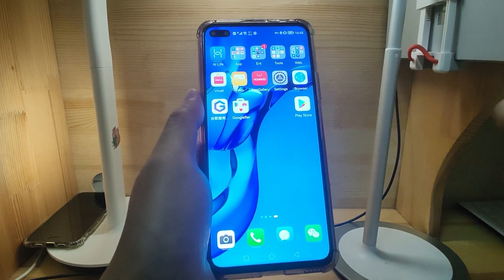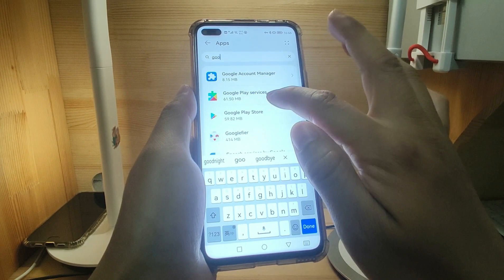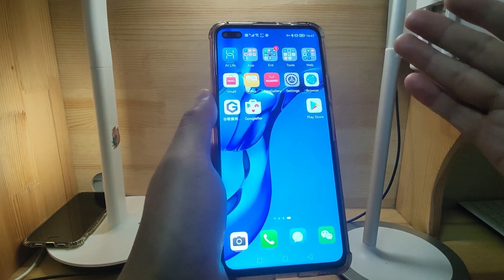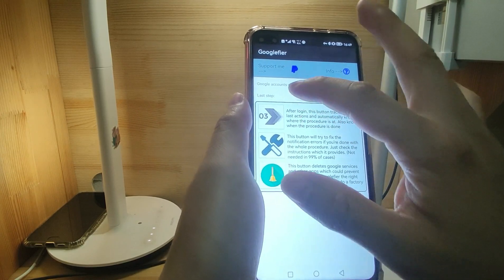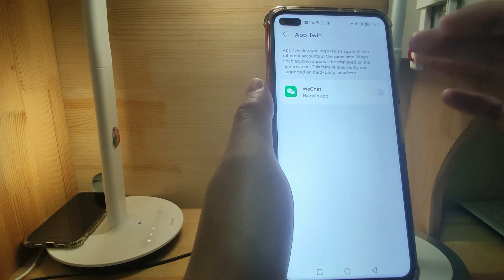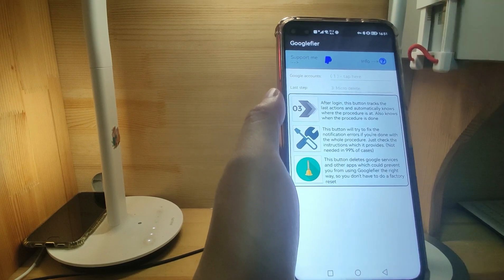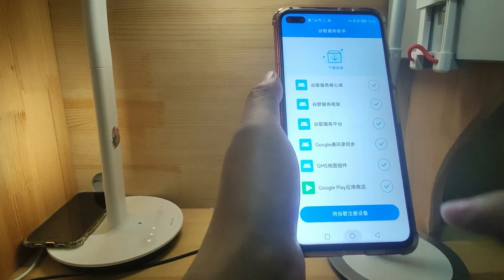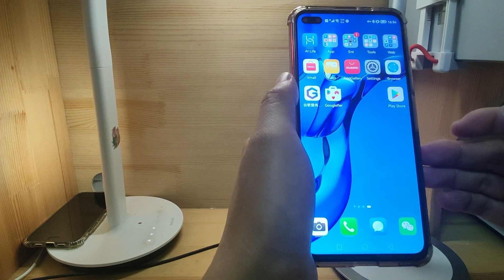3 ways fix Google Play GMS issues install Google GMS on HUAWEI HarmonyOS 2 P40 Mate40 Mate30 Honor30